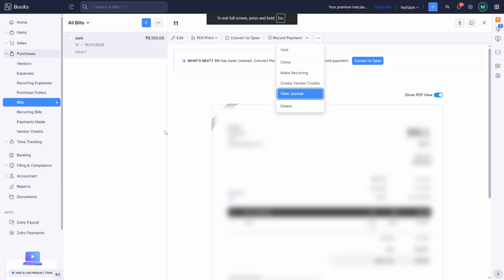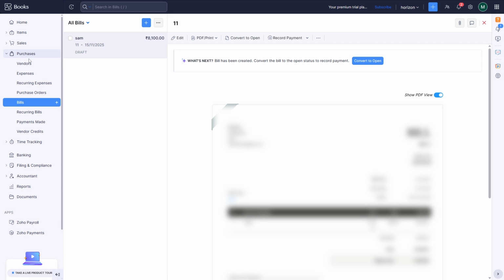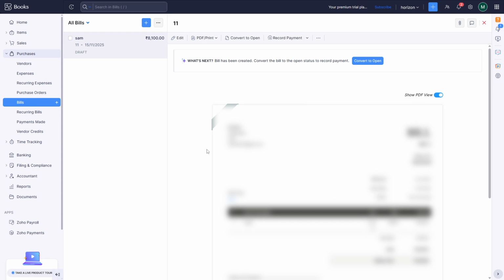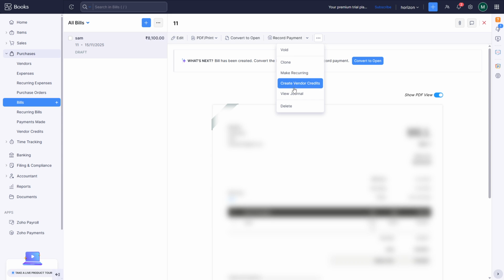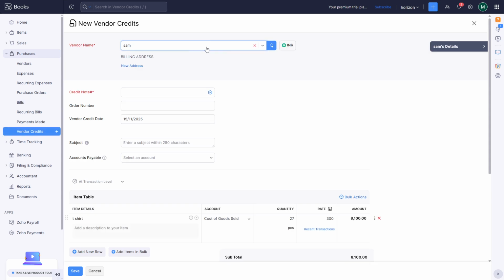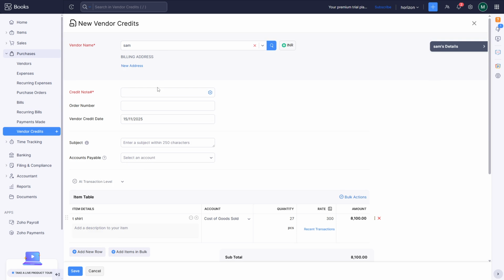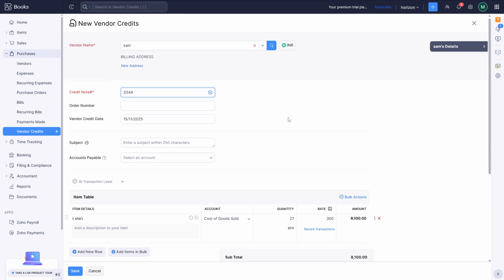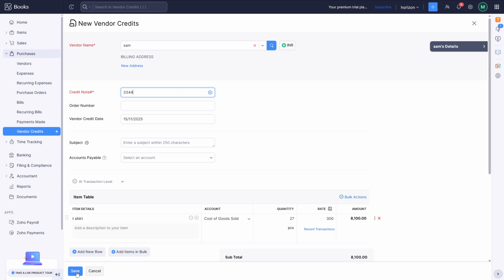How to Handle Purchase Return & Adjust Open Bill in Zoho Books (2026 Guide)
How to Handle Purchase Return & Adjust Open Bill in Zoho Books (2025 Guide)